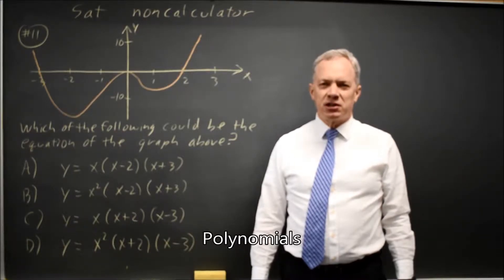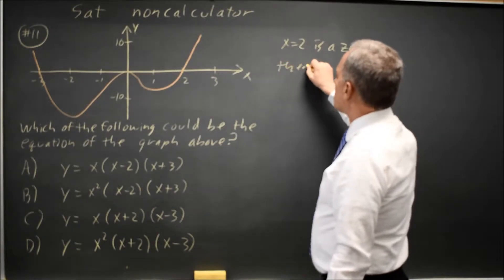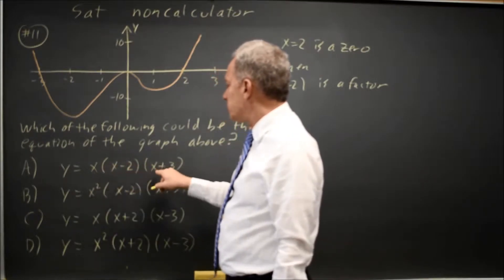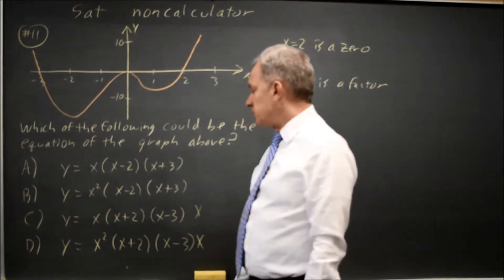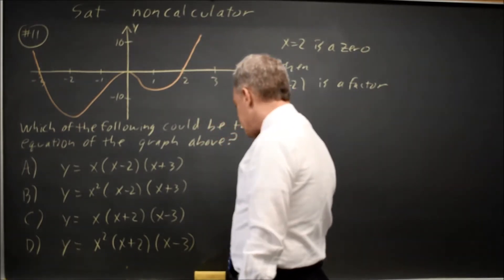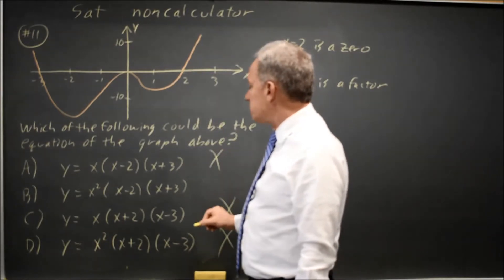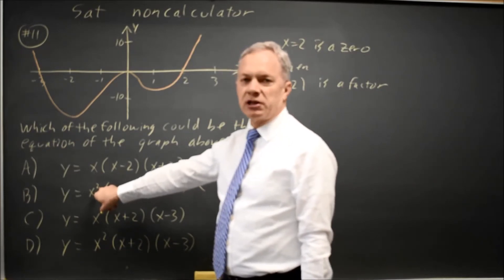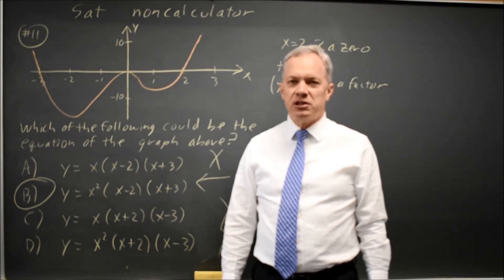SAT Test 8: Graph of a polynomial - question #3-11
Which of the following could be the equation of the graph above?